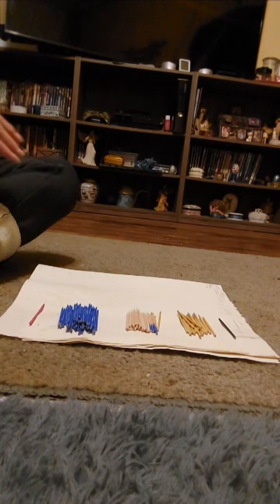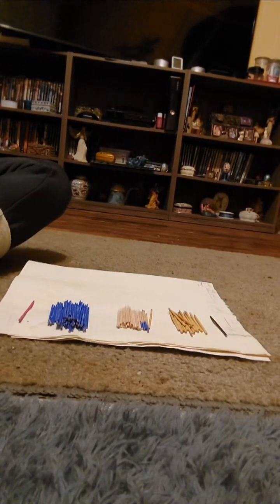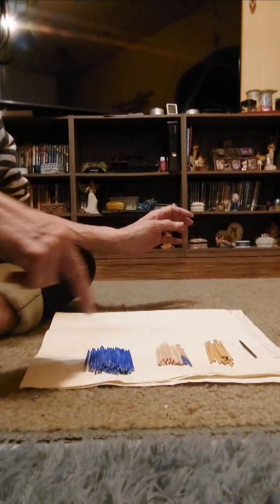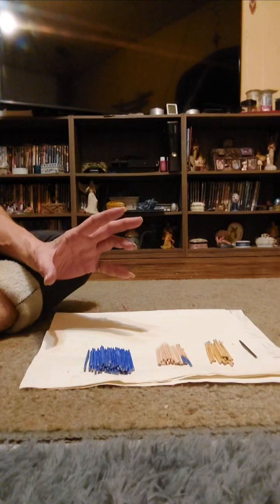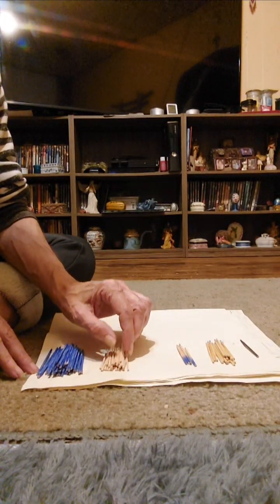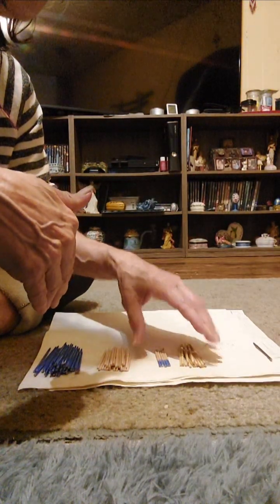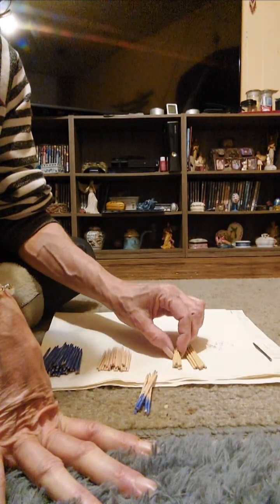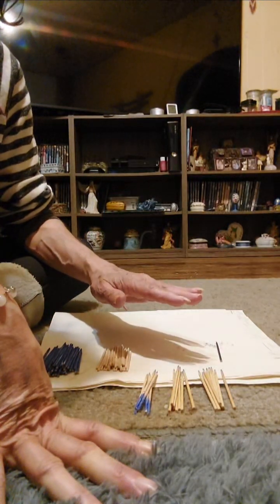Trump want to give the rich more tax breaks & subsides? R you kidding me! You want to vote for that?